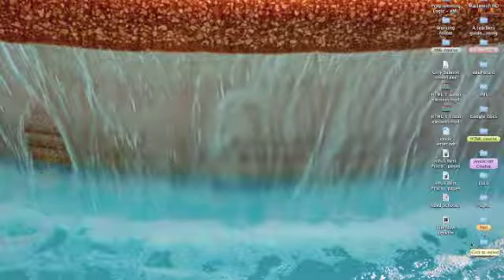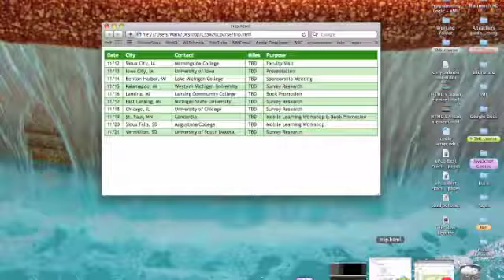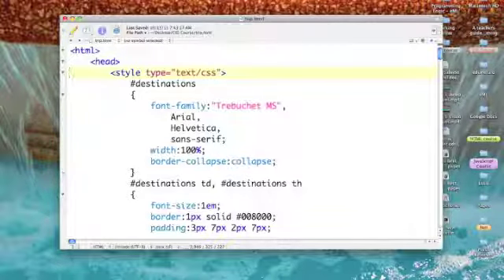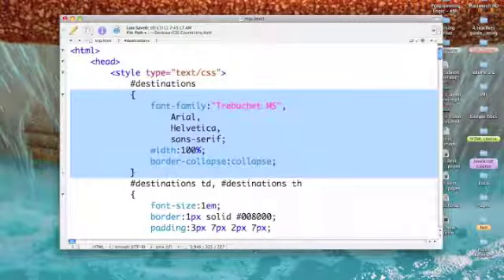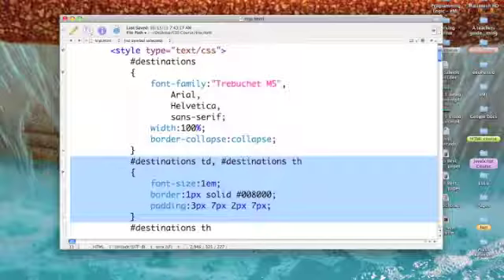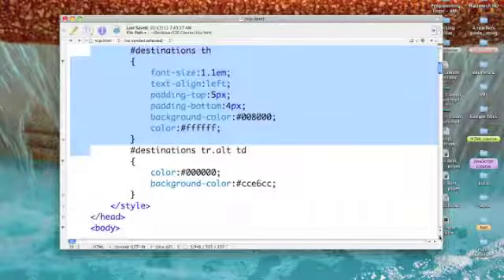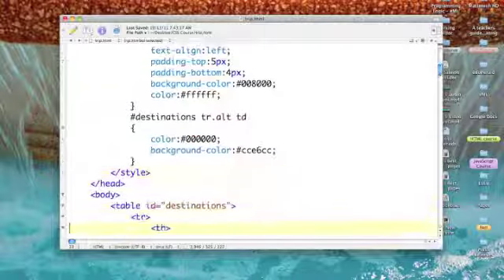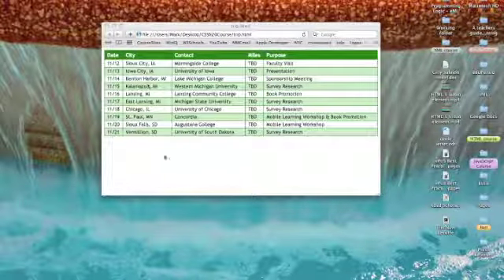CSS: Styling Tables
Dr. Winegar discusses styling tables.